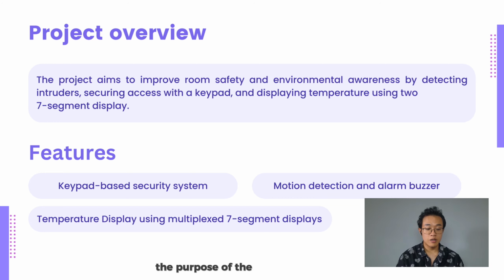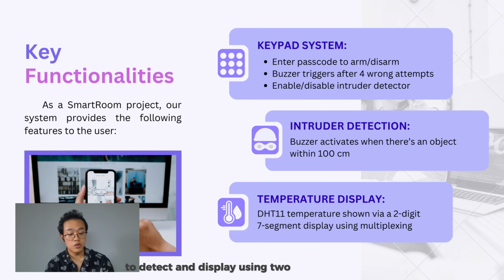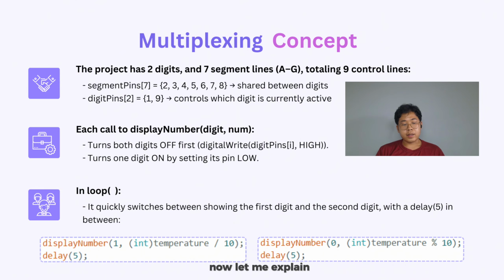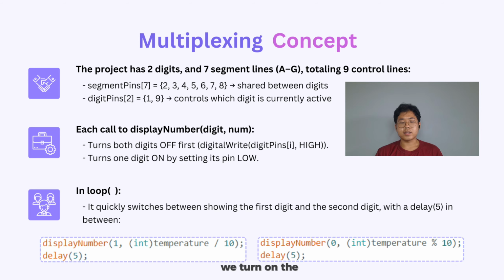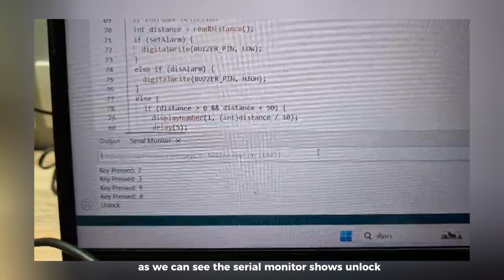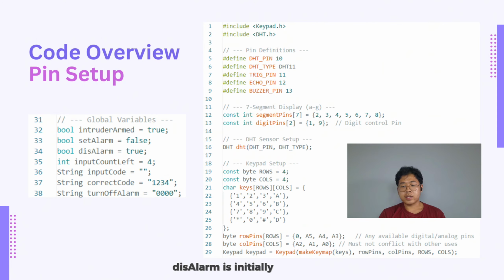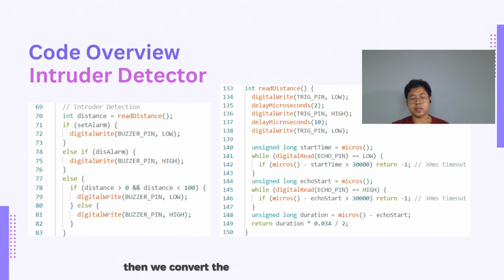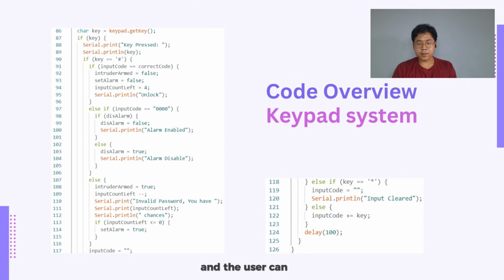CSS332 Project - Smartroom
CSS332 Section.6
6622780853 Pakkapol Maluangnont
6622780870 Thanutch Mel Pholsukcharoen